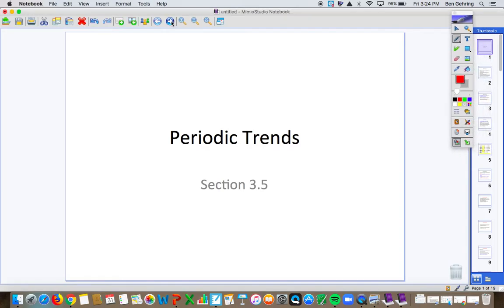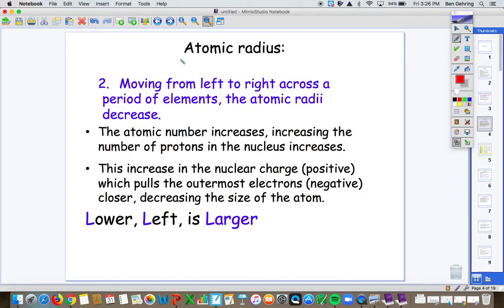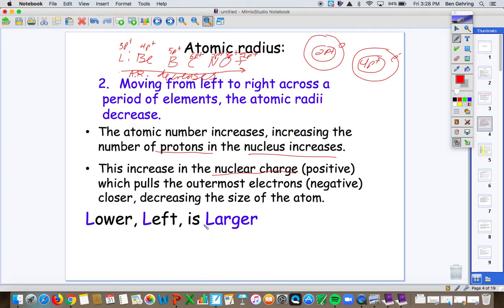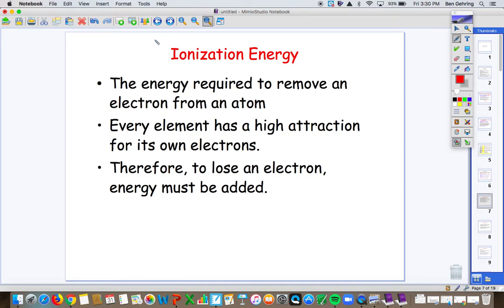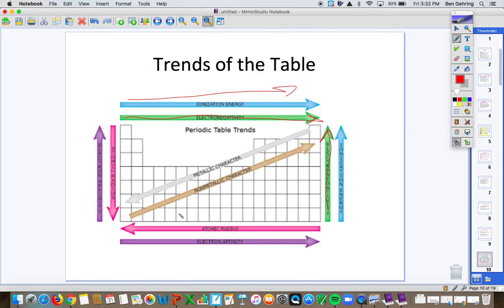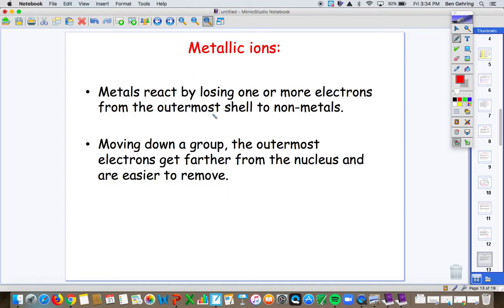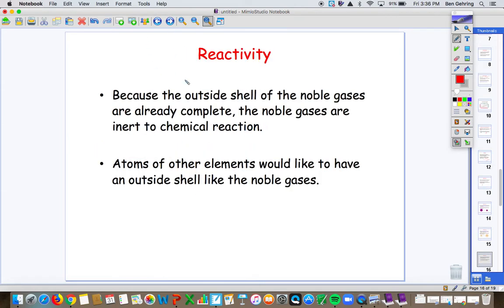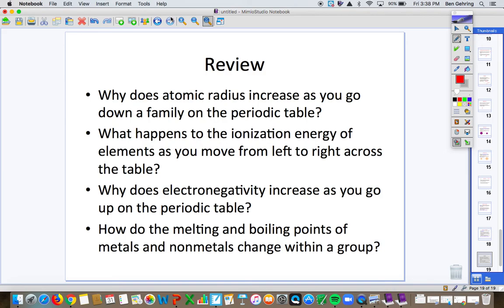3.5 - Periodic Trends